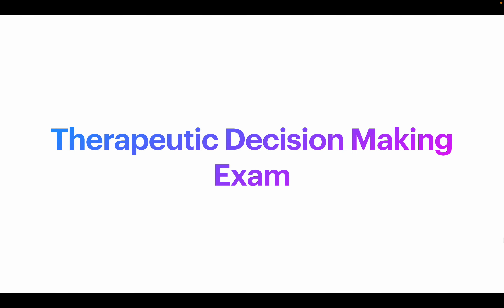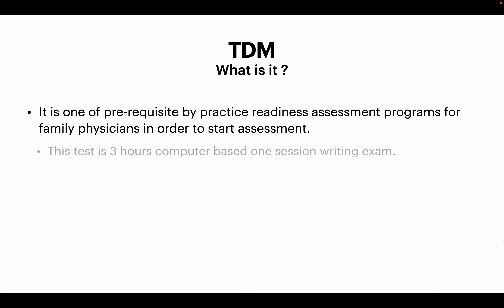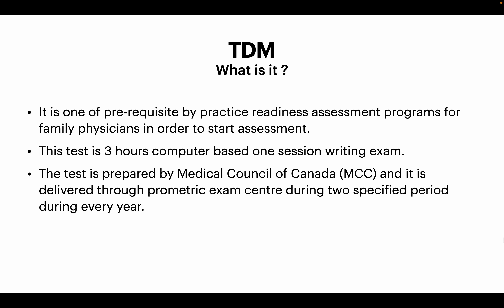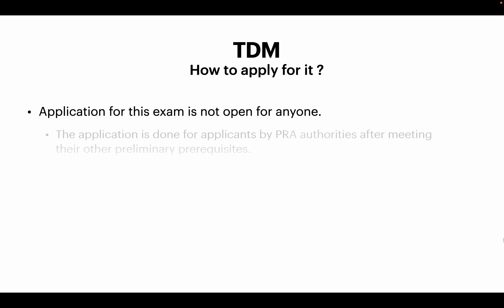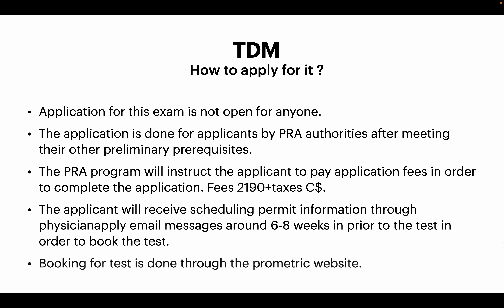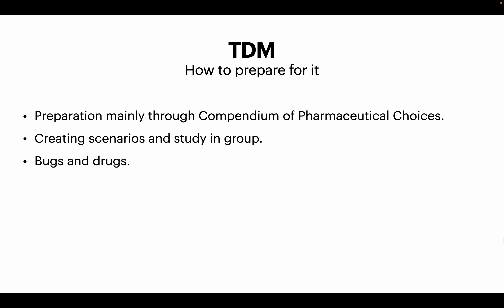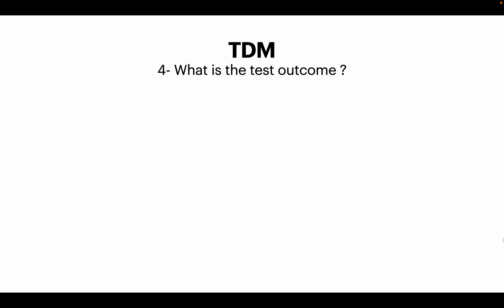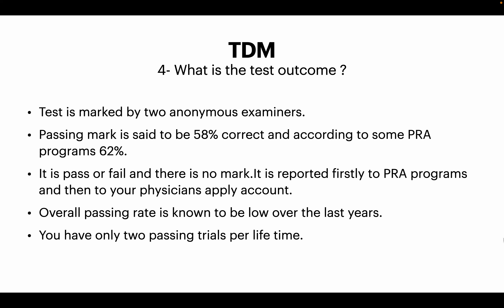In a nutshell: Therapeutic Decision Making test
This is general overview for Therapeutic decision making exam (TDM).